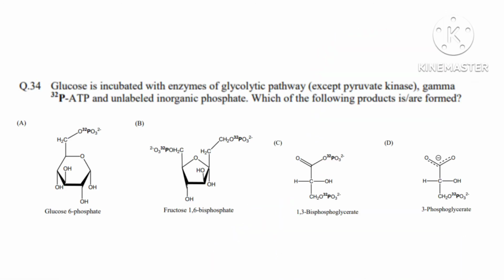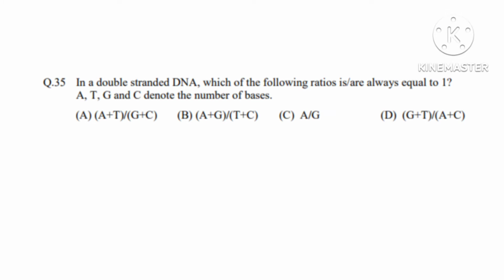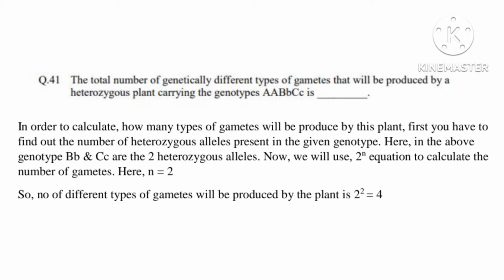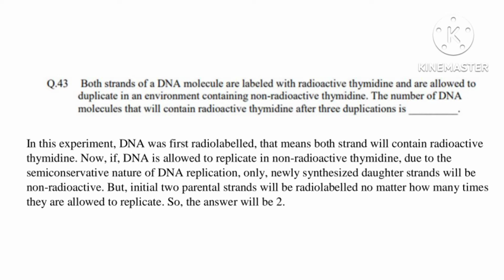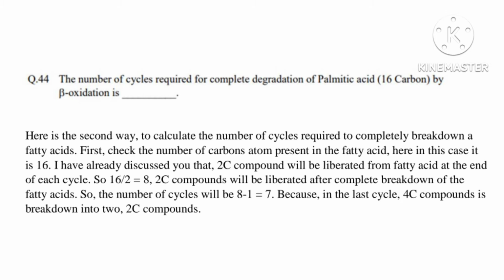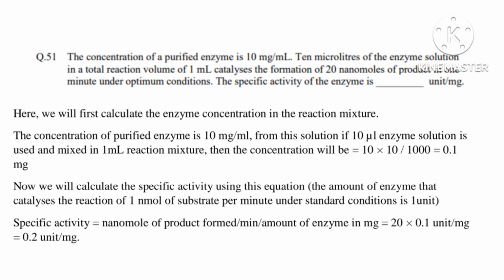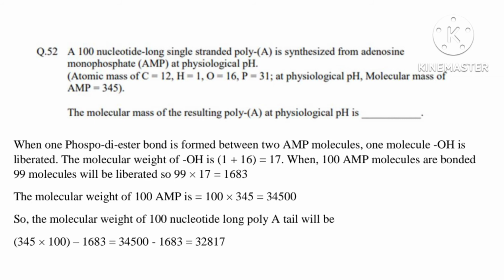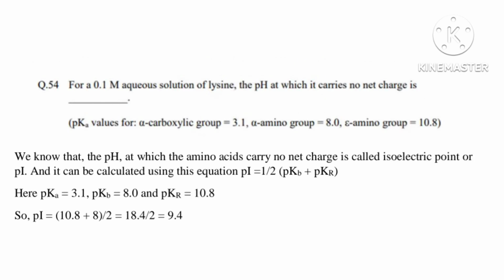IIT-JAM Biotechnology, 2018 (Solve Numerical Problems)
Although, this video series are made for JAM aspirant, but, it can be helpful for other exam also. Type of problem discussed in this video are as follows
1. Radio-labelling glucose molecule and tracing its position in the glycolytic products
2.  Chargaff’s rule
3. Number of gametes produced by heterozygous plant
4. Semi-conservation DNA replication
5. Beta oxidation of fatty acids
6. Isoelectric point calculation
7. Specific activity of an enzyme and other numerical questions that appeared in IIT-JAM (2018) Biotechnology exam.